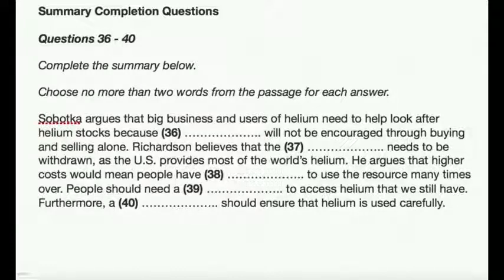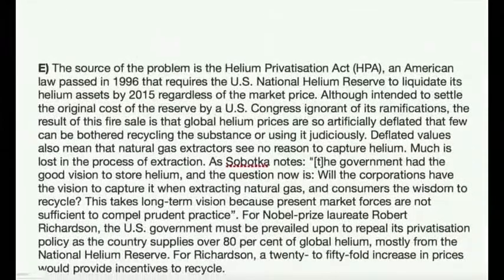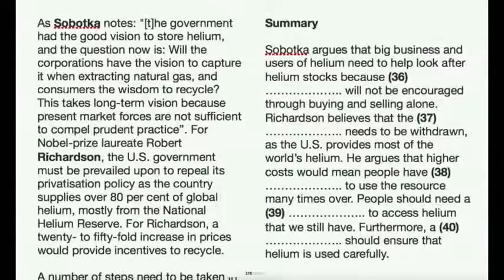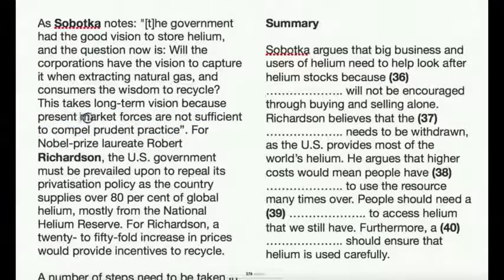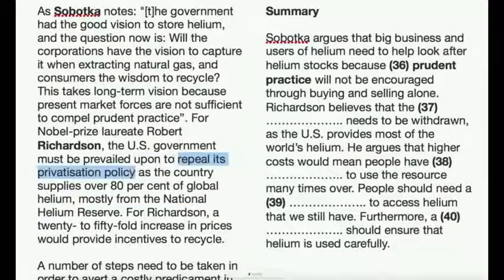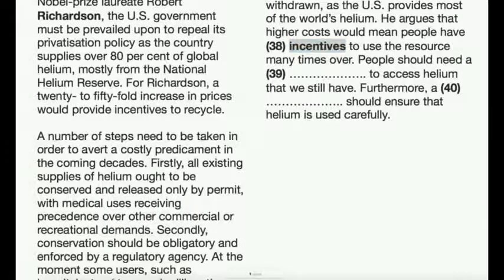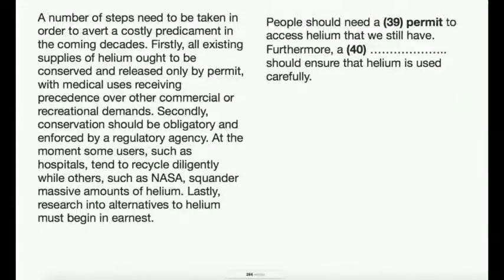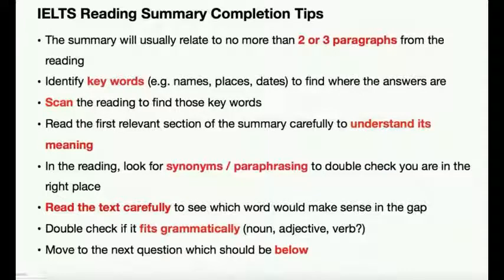Reading Tips and Tricks for Summary Questions | Tips for summary completion | IELTS reading summary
In this video, I’m going to show you how to answer Summary Completions questions.

This type of question appears regularly in the IELTS Reading test, so it’s important that you have a strategy for answering it.

As well as a proven strategy, the video also includes:

• An explanation of Summary Completion questions
• The skills needed
• Key tips
• An example from a real test paper with step-by-step instructions

Today you’ll learn 4 IELTS Reading tips for summary completion, a daunting but common
question type.

Visit ielts.allearsenglish.com for the simplest and most effective IELTS strategies.

There are certain question types which are infamously scary for many IELTS candidates, including Matching Headings to Paragraphs, T/F/NG, Y/N/NG, and Summary Completion.

Today we talk about 4 tips to help you feel more confident about tackling the summary completion questions, which are very common on the IELTS Reading Exam.

Tip #1- Where to find the answers

Very rarely, a summary will be of an entire passage. However, this is almost never the case!

Instead, the summary is usually of a portion of the passage, 2-3 paragraphs.

So that is your first task, is to look at the summary and figure out which section of the passage it is drawing from.

Tip #2- Answers are mostly in order

Focus on the key words before and after the answer. The answer is always next to the key words.

The answers usually come in order in the passage. However, you must be flexible and realize that sometimes an answer is not in order.

Don’t let this cause panic, though. The answer will usually be found in the 2-3 lines previous to the answer you just found.

In sum, if you can’t find the answers in order, know that they are very near each other.

Tip #3- Predict word form

When you look at the missing word in the summary, take note of the word form you need, like an adjective or a noun.

Then, when you find the key words in the passage, simply look for the correct word form nearest to the key word.

Tip #4- Look at it like sentence completion

When you see a summary, don’t panic. Try to remember that, basically, it is the same as sentence completion. Sentence completion is easy!

A summary is just a bunch of sentence pushed together!

Practice these strategies before your next IELTS Exam, and find the answers more easily.

In our online IELTS course, 3 Keys IELTS, we give you all the strategies and practice you need to score highly on all parts of the IELTS exam.